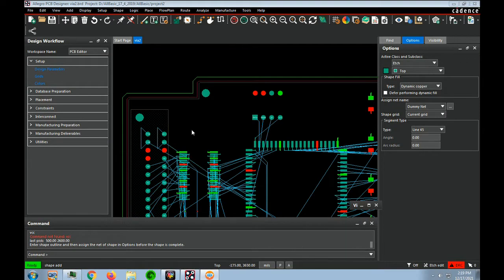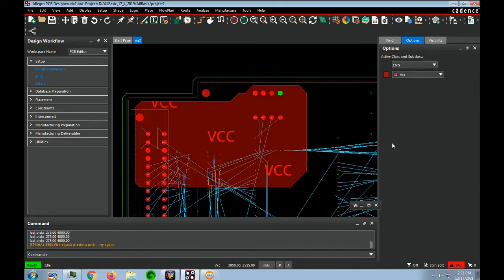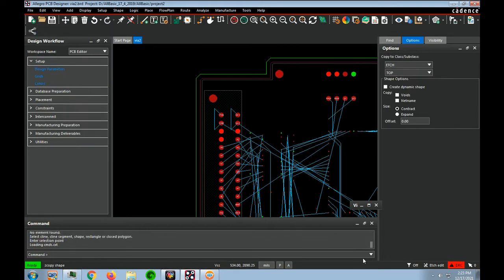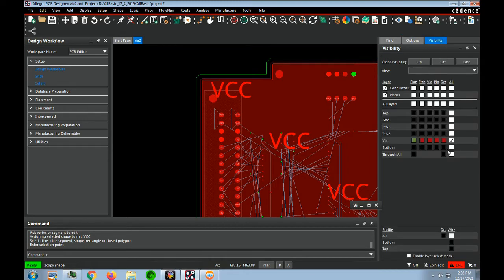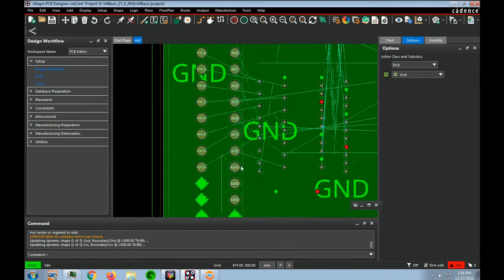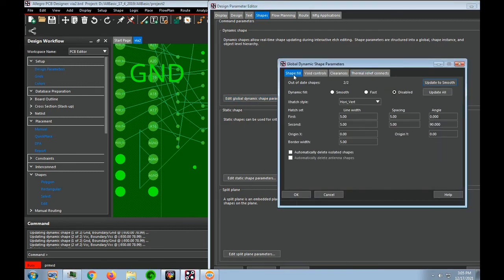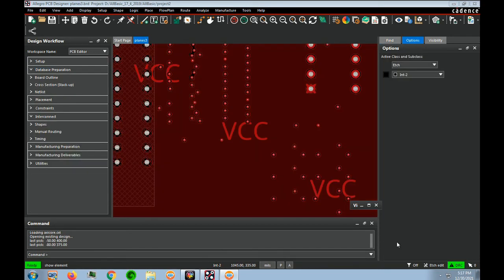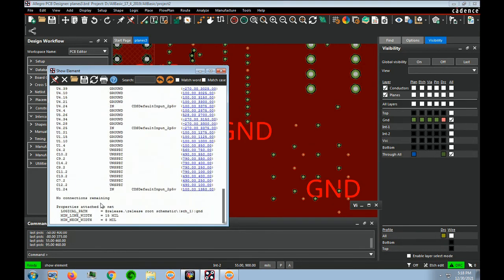Lesson 19 Installing Power and Grounf Planes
Lesson 19 Installing Power and Grounf Planes,cadence allegro,pcb design instruction,for new pcb design students.